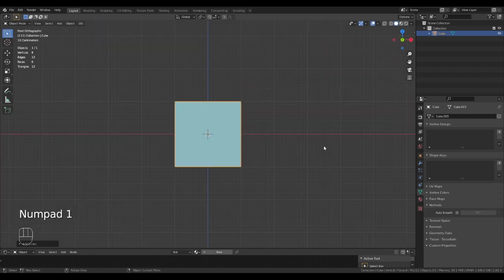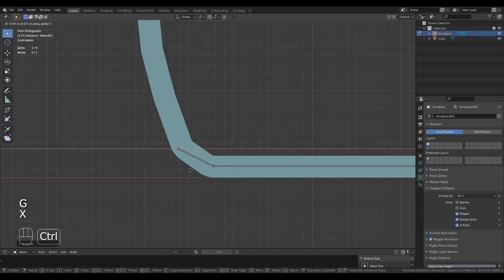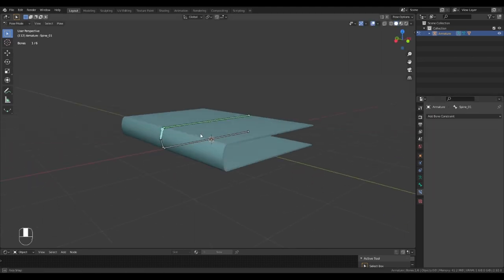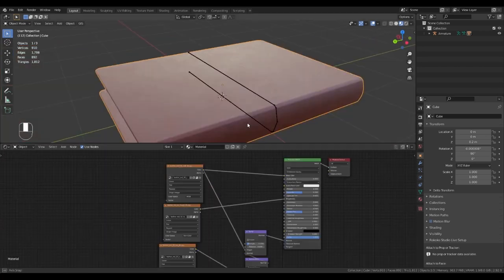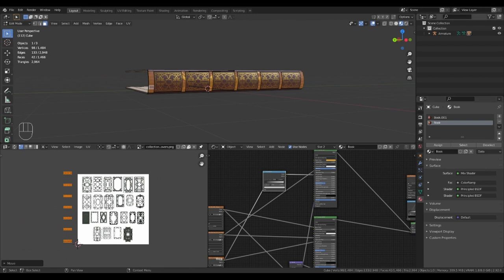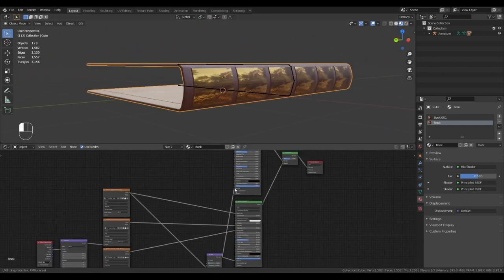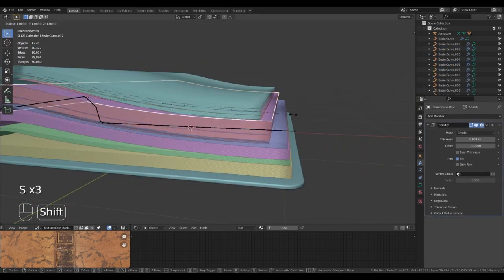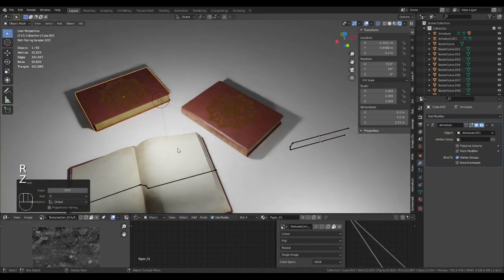Modeling and Texturing a Book | Hypha | Blender Tutorial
This is my first tutorial. How to model a book in blender.

In this Blender Tutorial I will show you my process of Modeling and Texturing a book.

MY SETUP___________________________________
-Laptop Workstation-

I9 9900k (Desktop Version)
32GB ram
RTX 2080 (Desktop Version)
2TB Crucial M.2
256GB Samsung Evo Pro M.2

Thermaltake Mechanical Keyboard
144htz Screen with 966% Adobe colour (Laptop Monitor)
BenQ 24in monitor (2nd Monitor)

Fifine Mic
HyperX Cloud 2 Headset

Stream light
Logitech HD WebCam